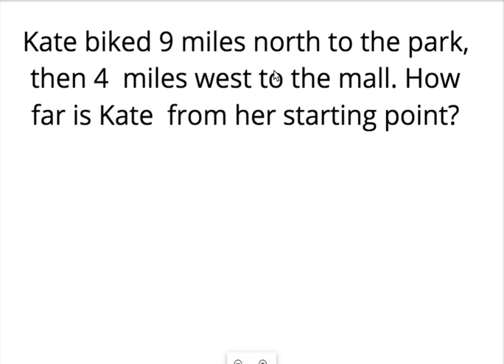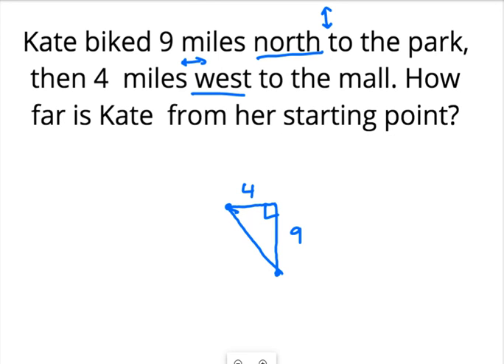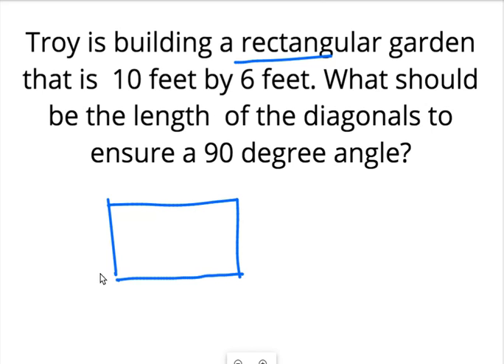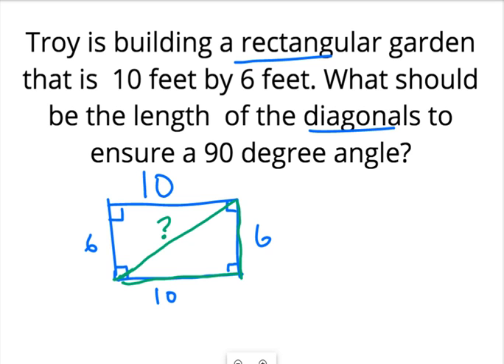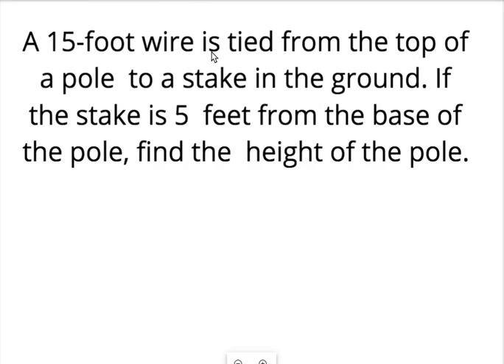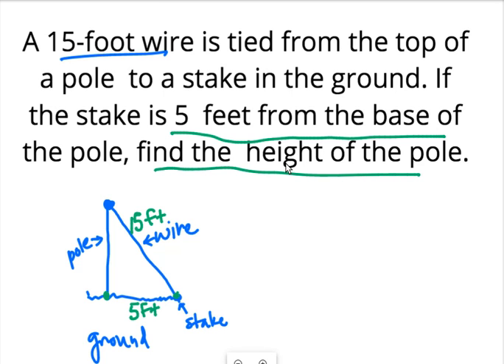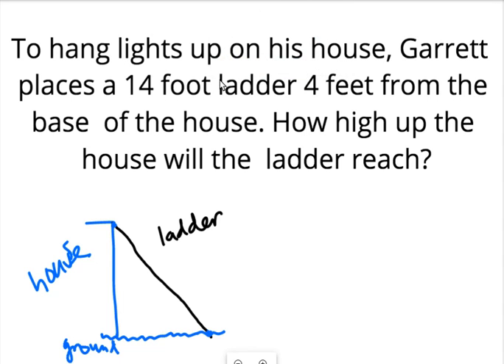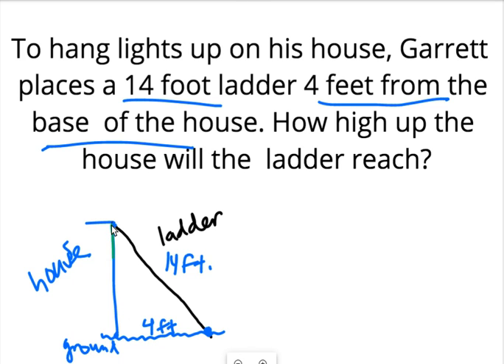Find the Missing Side PRACTICE - Word Problem Set Up